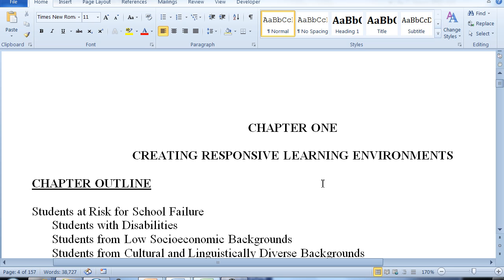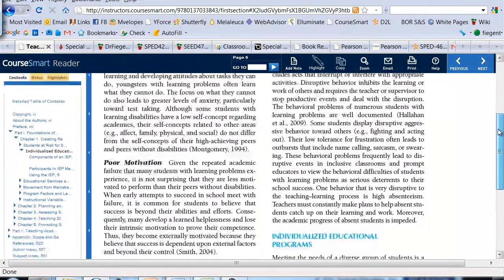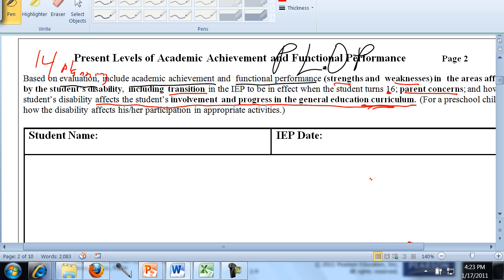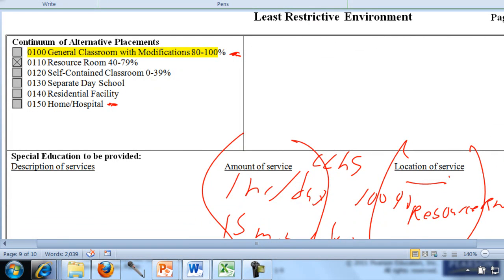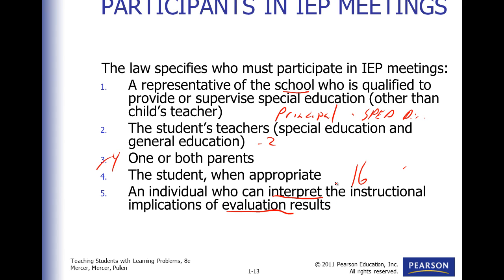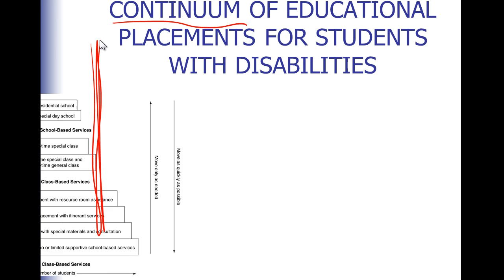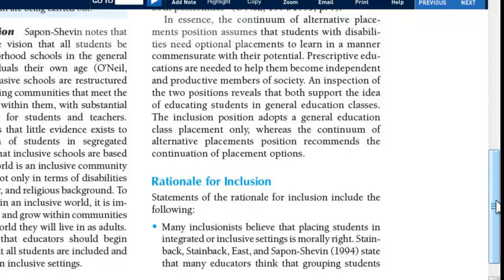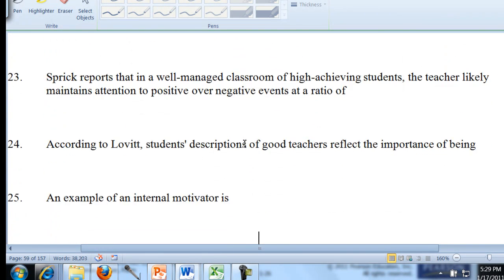SPED420_ch1_lect.mp4